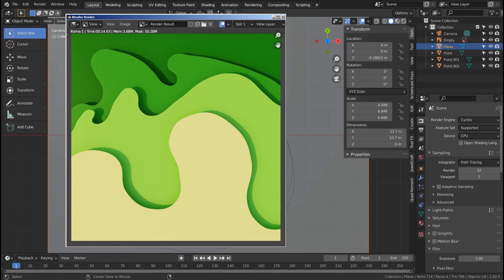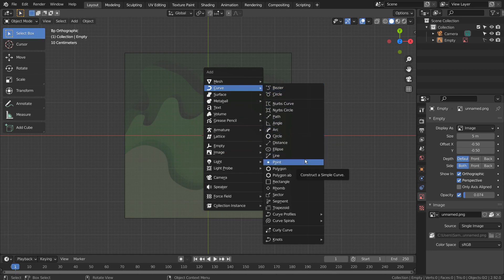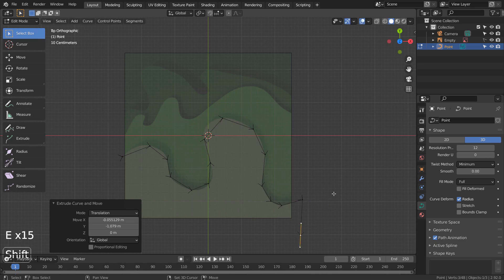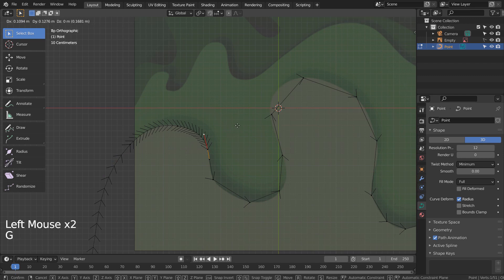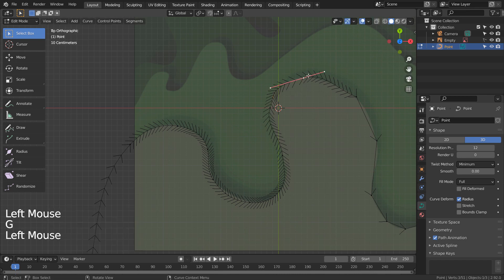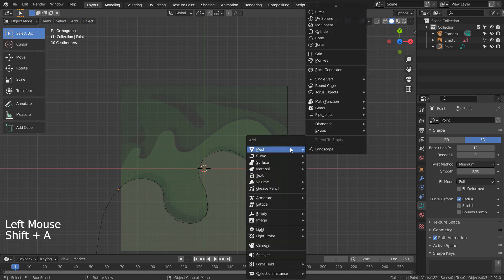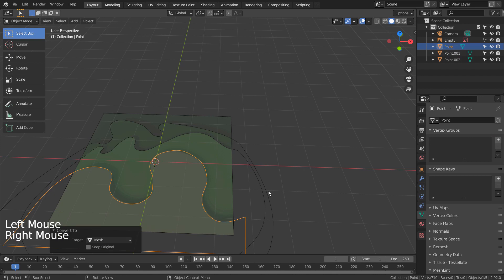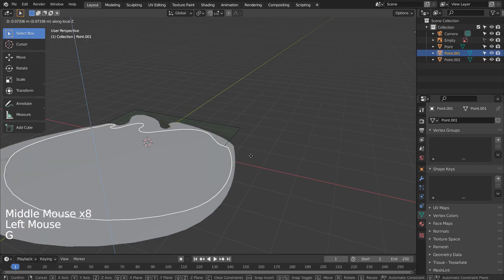Blender tutorial - Working with curves